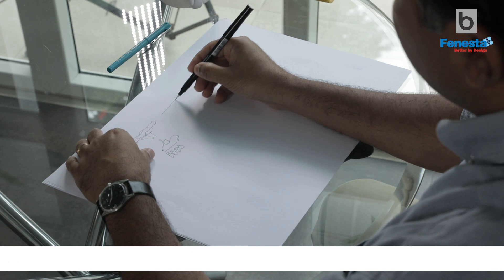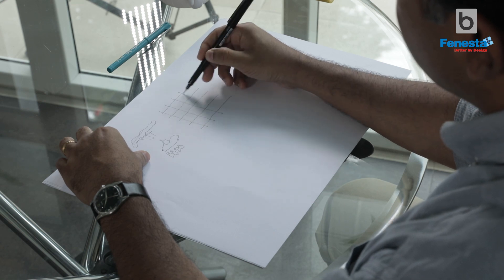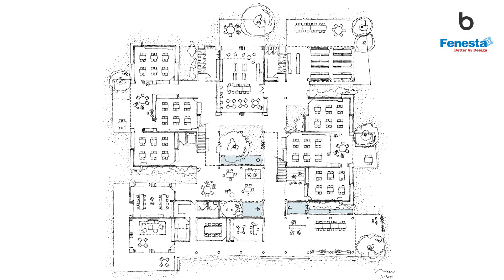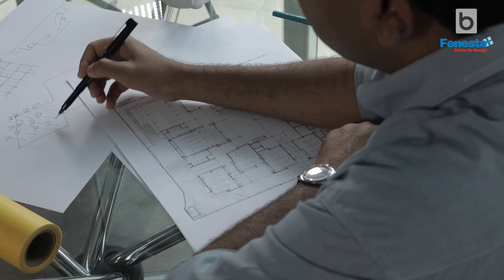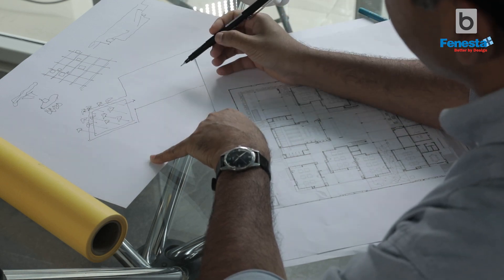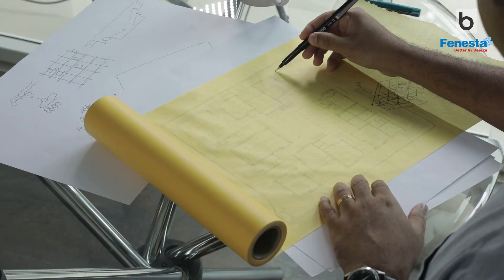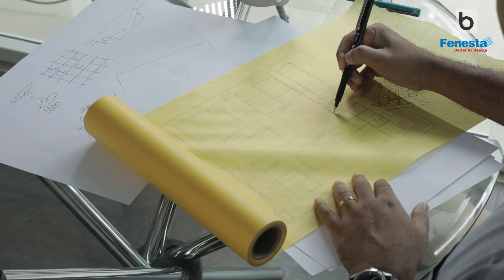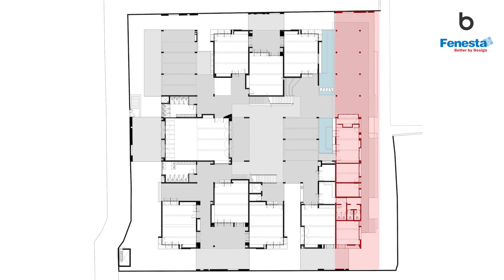Great Facades by Fenesta | Ar. Bijoy Ramachandran, Bengaluru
Neev School in Bengaluru is designed with a vision to stimulate students beyond the classrooms through its awe-inspiring design. Its meticulously articulated sections provide a unique symmetry to the overall design and give the students a plethora of participatory space. With an indoor water channel and ample green space, the design makes students feel closer to nature and thereby nurture their creativity. Watch this informative video to learn how Ar. Bijoy Ramachandran designed this impeccable WorkOfArt with all his heart.